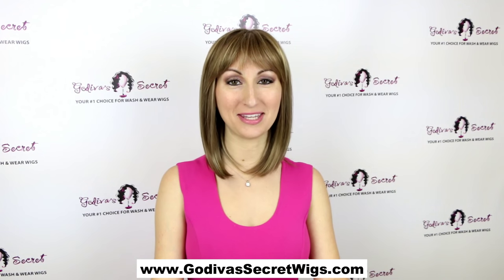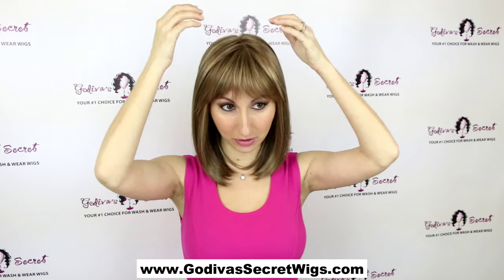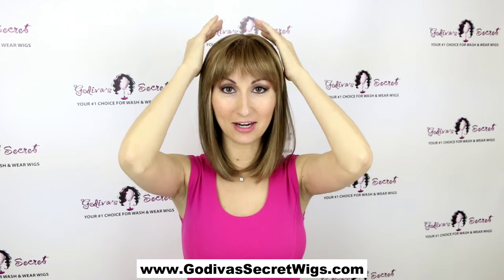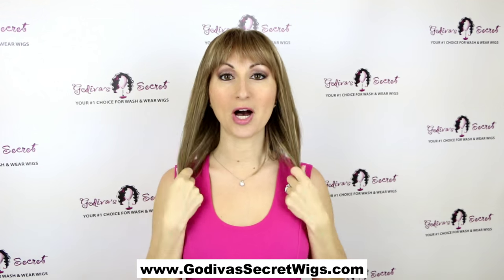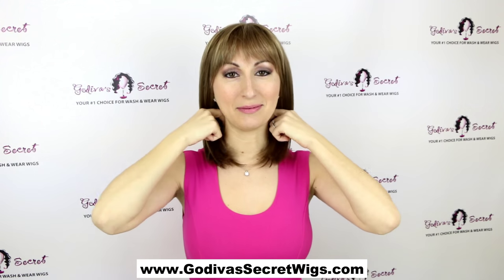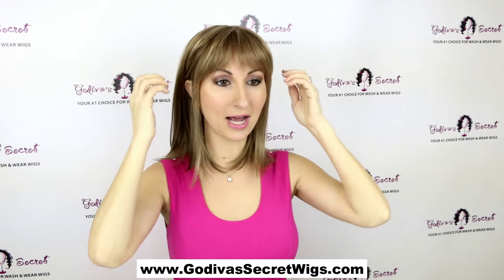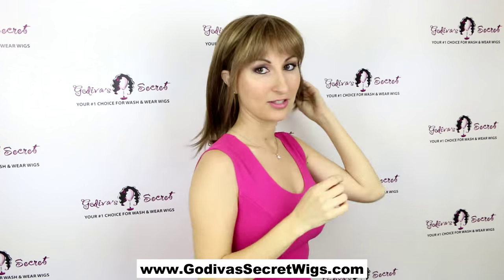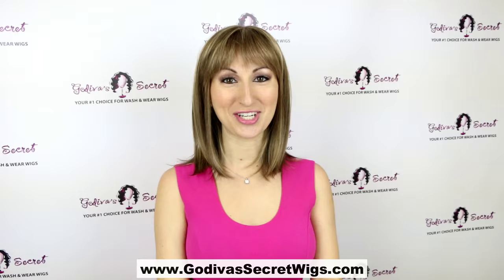Brianne Mono Wig (Official Godiva's Secret Wigs Style)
Shown in Mochaccino
Brianne is a monofilament wig that will satisfy your desire for a straighter style with a blunt fringe bang. If you're naturally curly, give your own hair a break and enjoy the convenience of a high quality synthetic wig that won't frizz in the mist or rain. All Godiva's Secret Wigs are light, easy to put on, secure and look natural. Tighten our wigs on the bottom with the "bra-like" tabs on each side.